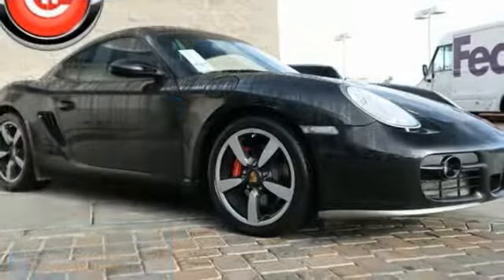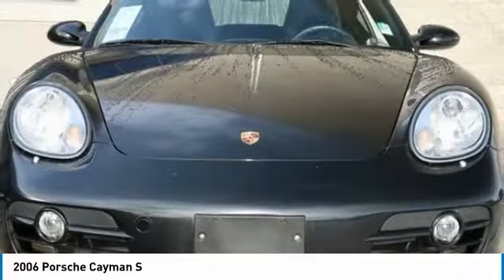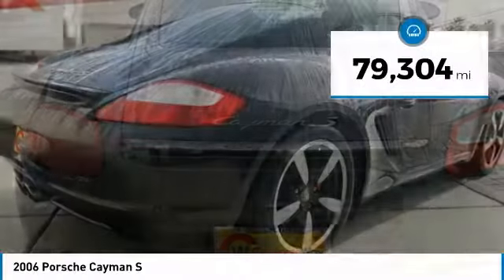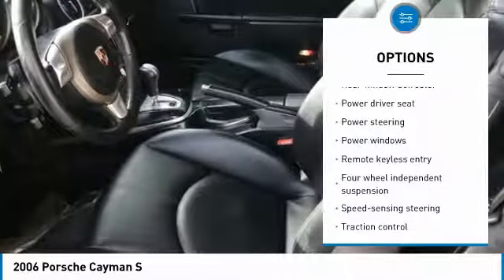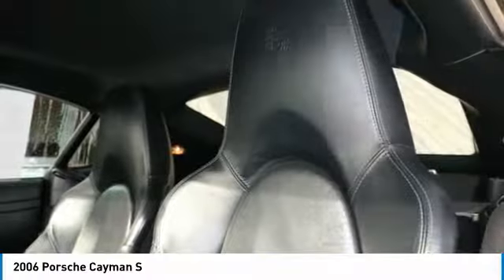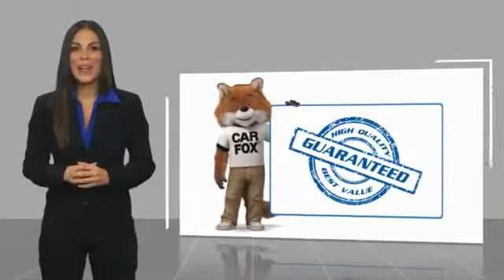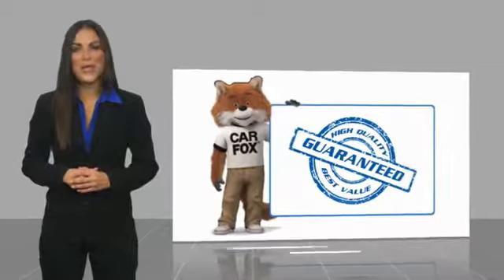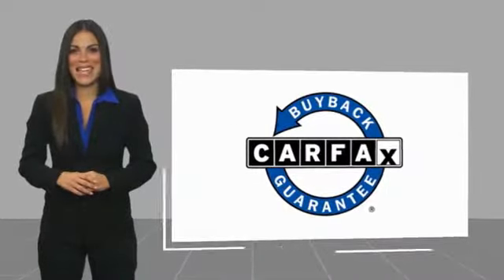2006 Porsche Cayman 2006 Porsche Cayman S FOR SALE in Las Vegas, NV AK481A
Stop in today for a test drive of this U 2006 Porsche Cayman

CardinaleWay Acura
7000 West Sahara Ave

BLACK 2006 Porsche Cayman S RWD 3.4L H6 SMPI DOHC  Recent Arrival!  Vehicle price and availability are subject to change without notice.